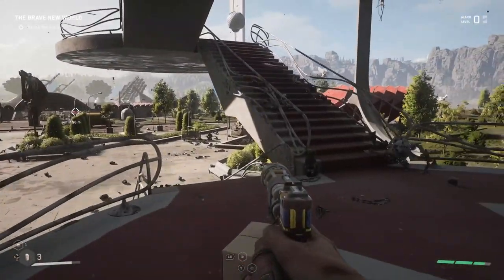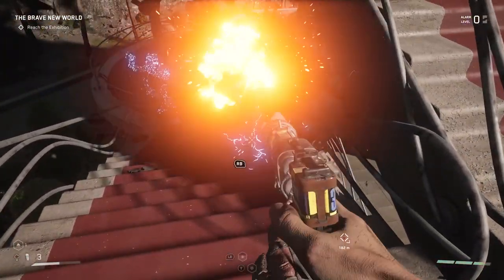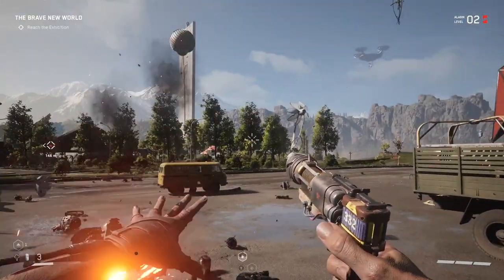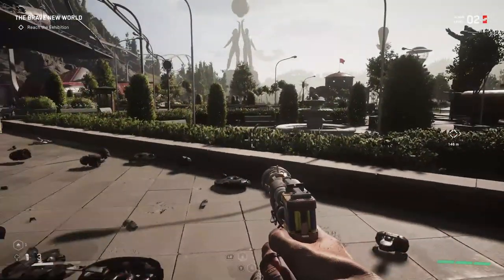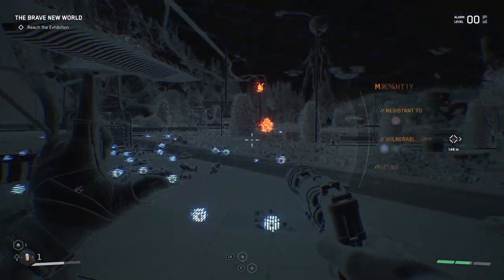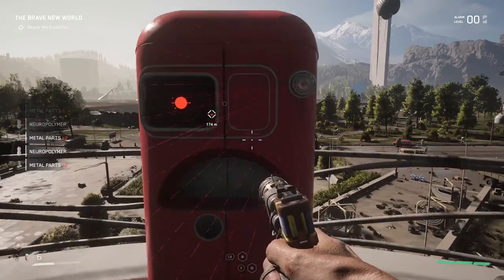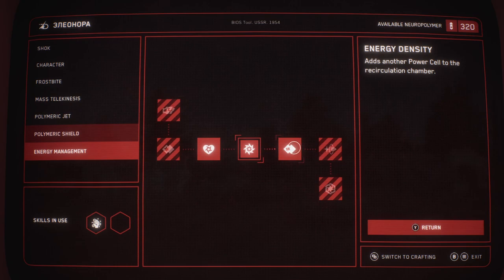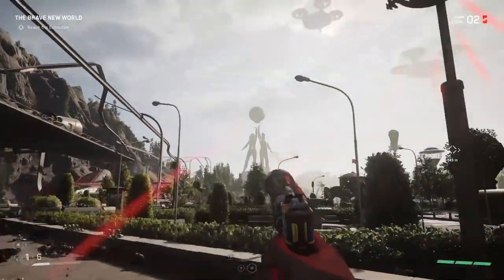ATOMIC HEART *EASY LOOT FARMING LOCATION* Xbox SeriesX footage via Gamepass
Also available for PS5/PS4/Xbox One/Xbox Series x/s & PC
Atomic Heart is a FPS action role-playing video game developed by Mundfish and published by Focus Entertainment and 4Divinity. The game is planned for release for Microsoft Windows, PlayStation 4, PlayStation 5, Xbox One and Xbox Series X/S on February 21, 2023. Atomic Heart is an FPS video game with action role-playing elements. The main protagonist is named Major Sergei Nechaev, nicknamed P-3.